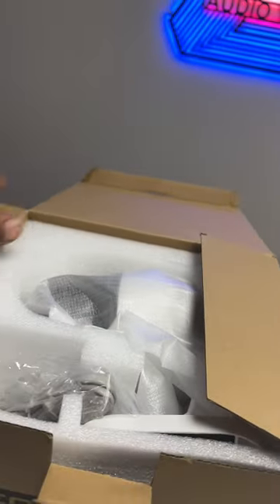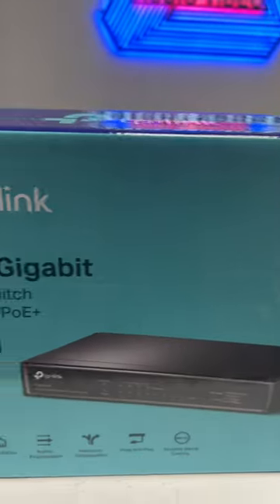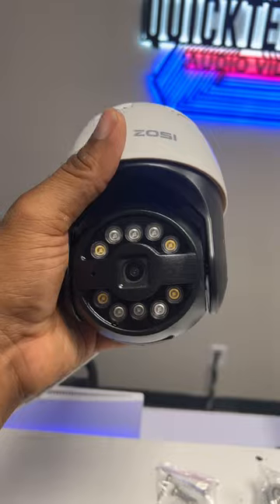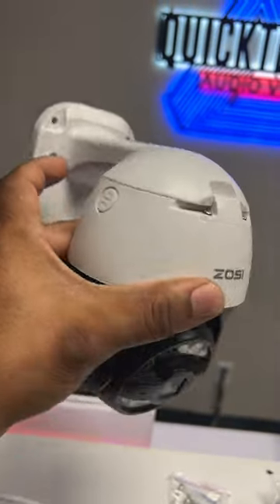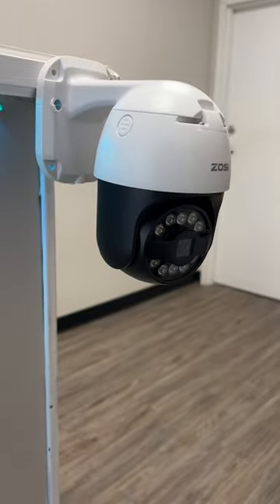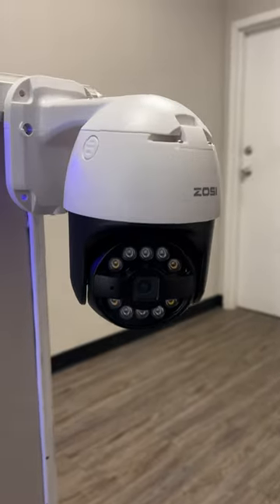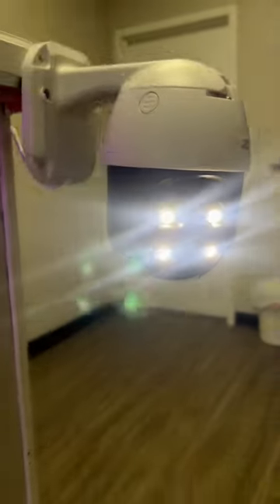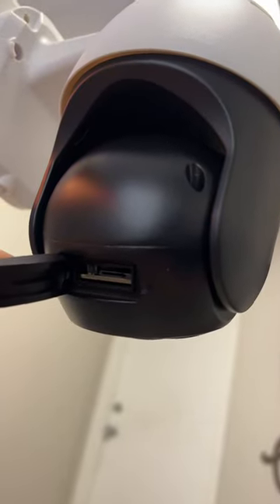Check Out This PTZ Camera From Zosi 📽️